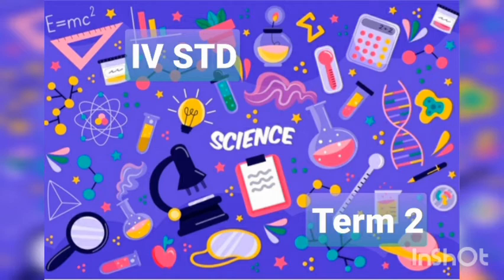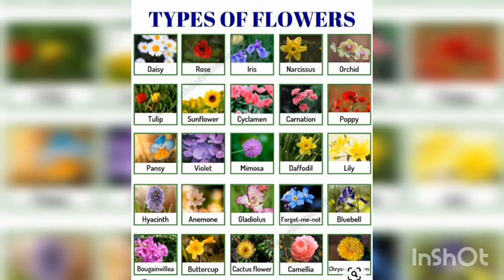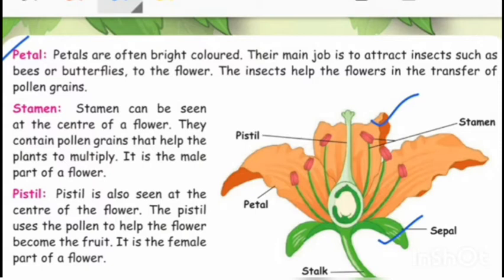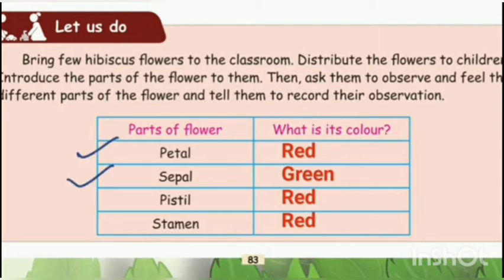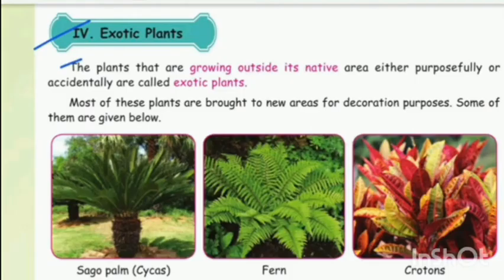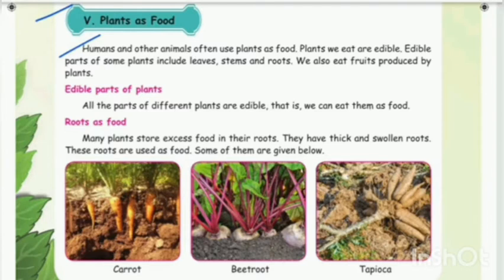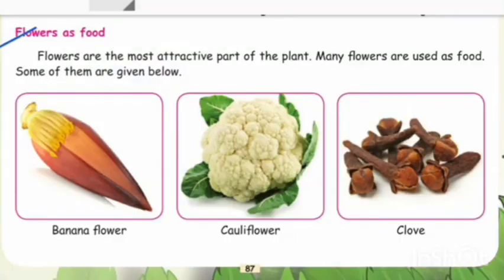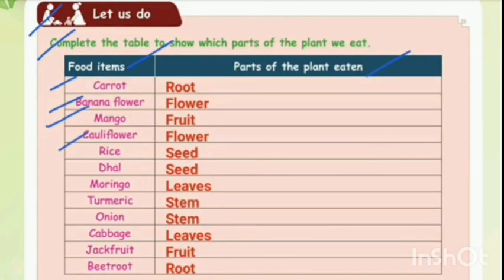4th science term - 2 Plants part -2